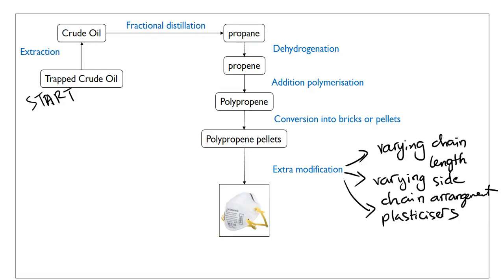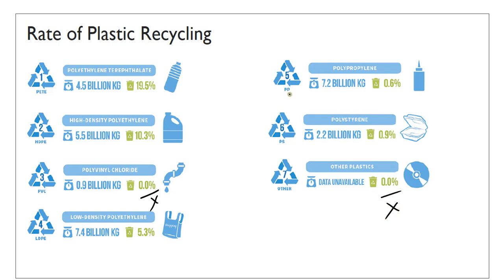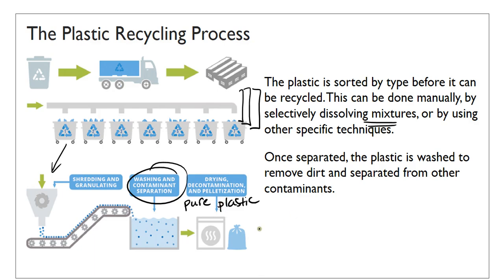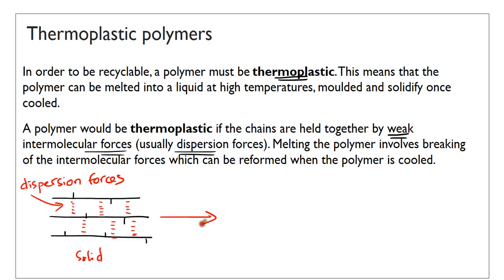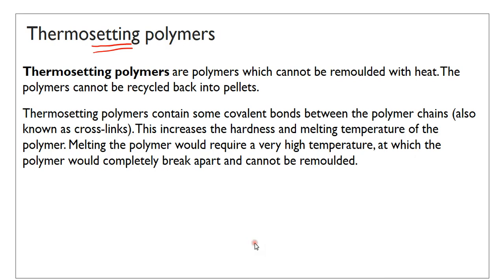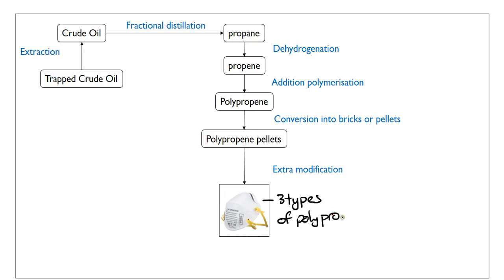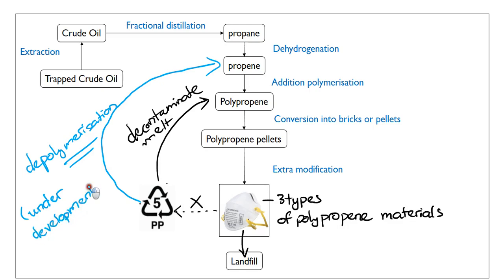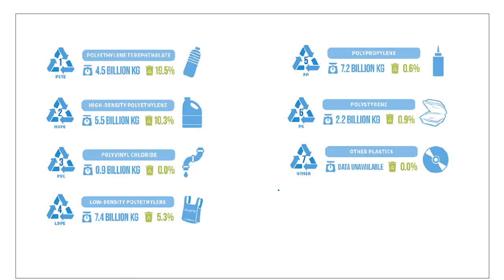11CHE 7 10 Recycling of polymers